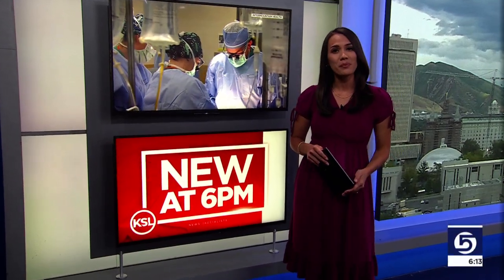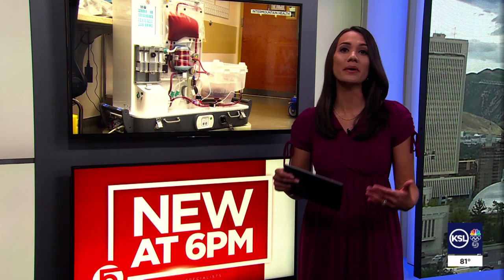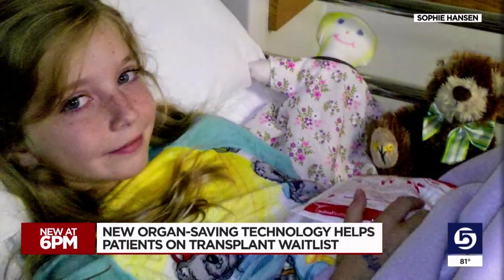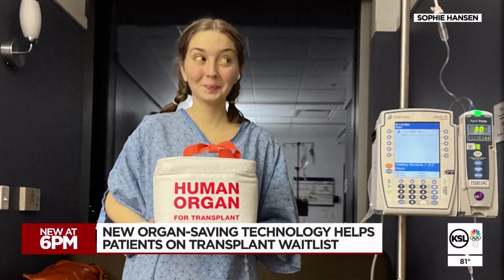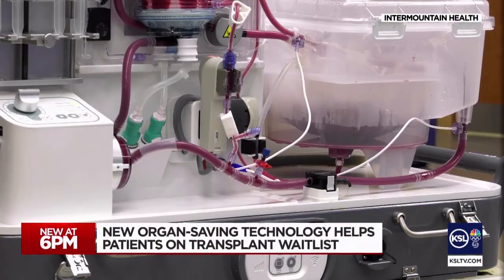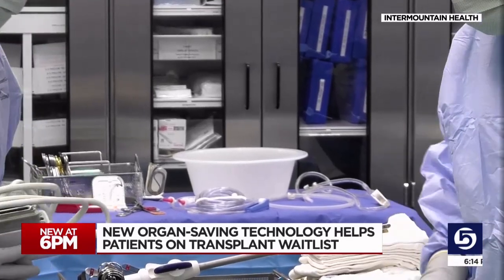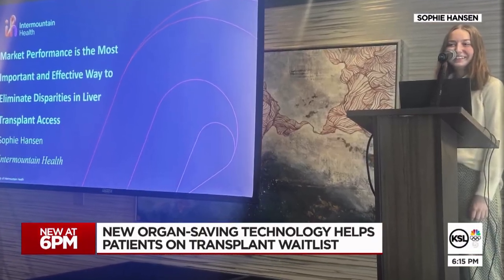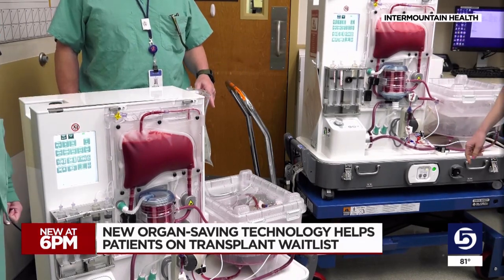New organ-saving technology helps patients on transplant waitlist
Doctors at Intermountain Health are using a new technology that keeps organs functioning outside of the human body for hours.